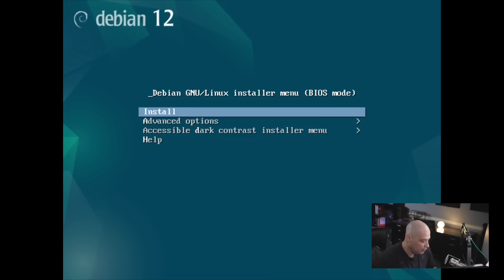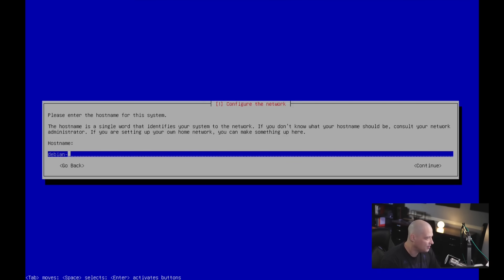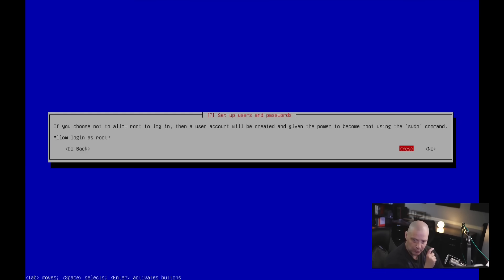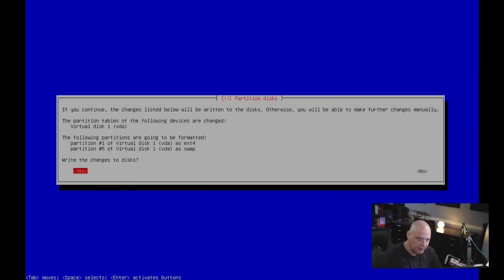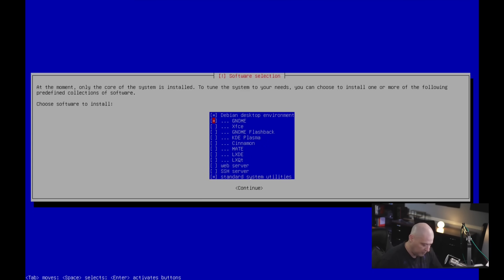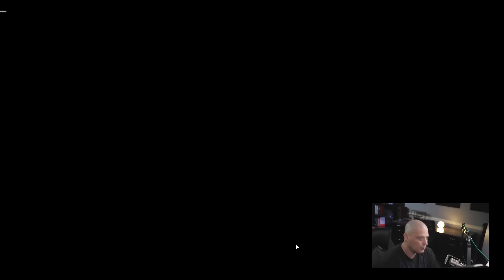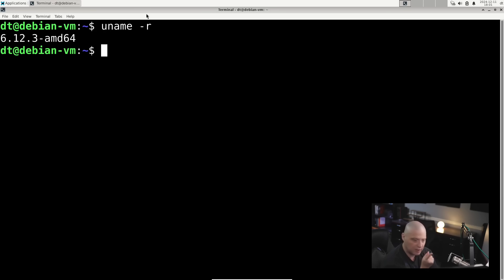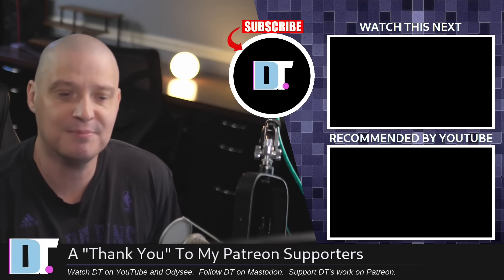How To Easily Install Debian Unstable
Today, I'm showing my preferred method of installing Debian, using the mini.iso.  I am also going to install Debian "unstable" as opposed to "stable."  There are no "unstable" ISOs so using the mini.iso and the "expert install" option is an easy way to install "unstable."